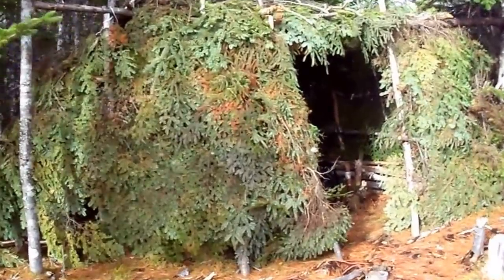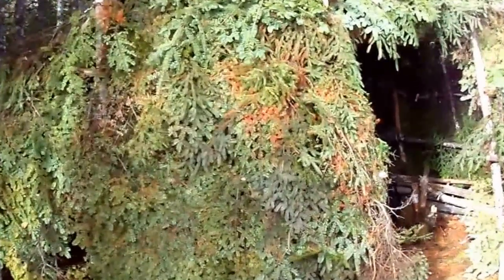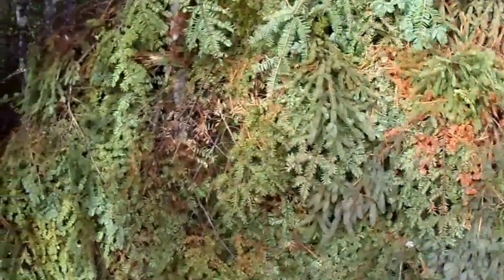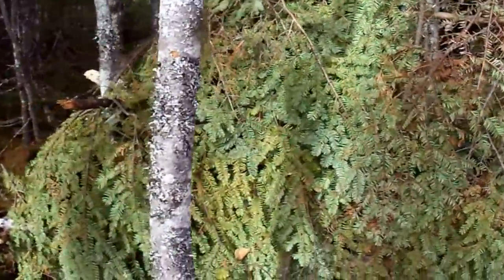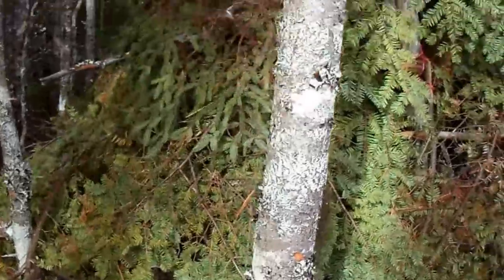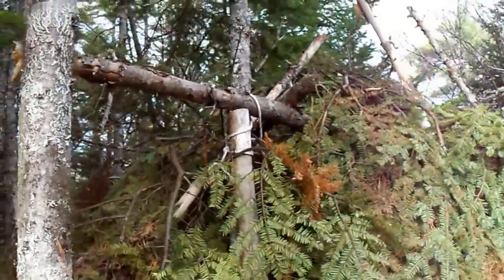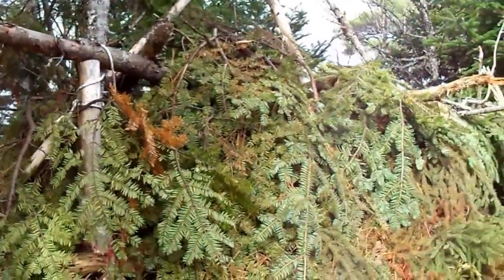The spruce hut 2014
This spruce hut is almost finished.  It needs another layer or two of spruce.